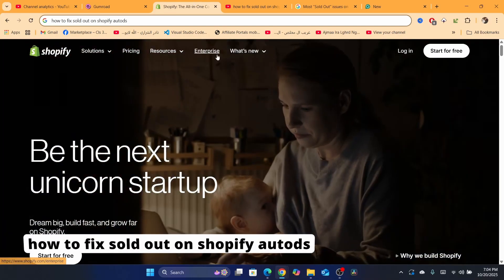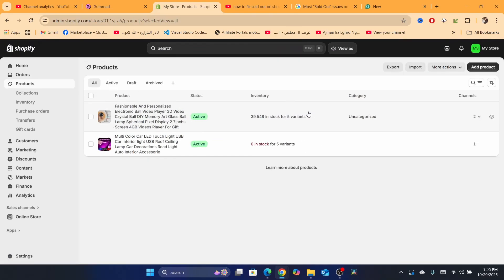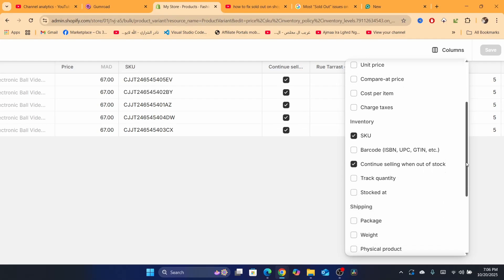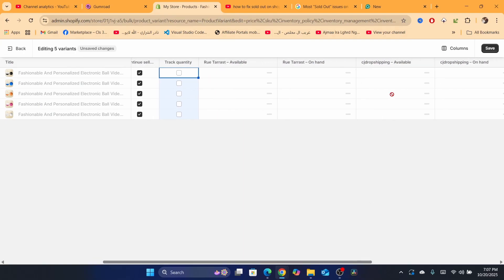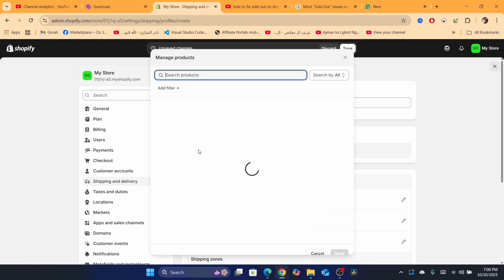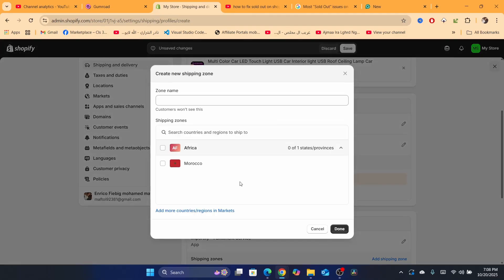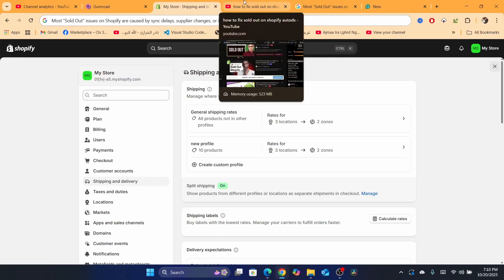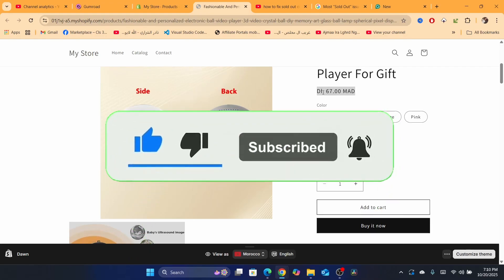Autods: How To Fix Sold Out on Shopify 2026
In this video, I’ll show you how to fix the “Sold Out” problem on Shopify when using AutoDS in 2025. If your products show as sold out even though they are available on your supplier’s website, this tutorial will help you fix it quickly.

You’ll learn how to:

Solve the AutoDS Sold Out issue on Shopify

Sync your inventory and stock correctly

Check product variants and AutoDS settings

Make sure your items update automatically when in stock

This video is perfect for Shopify dropshippers using AutoDS who want to stop losing sales because of out-of-stock errors.